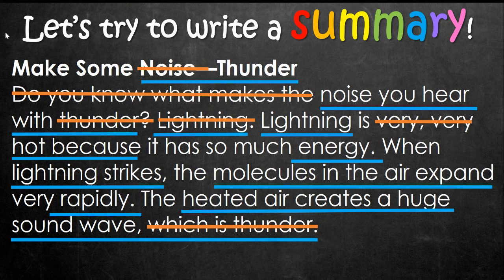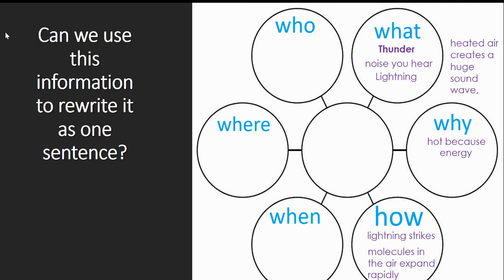How to write a summary: Non-fiction text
In this video, we look at a strategy that will help you to write a summary of a non-fiction text.